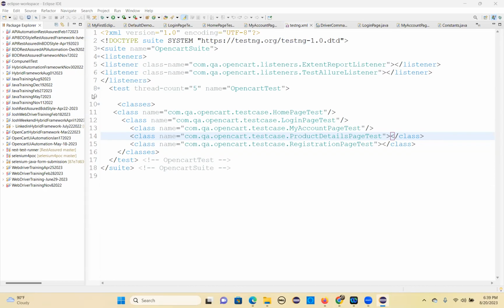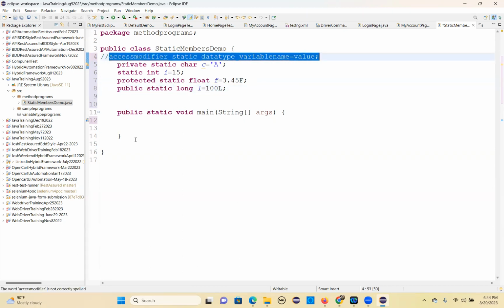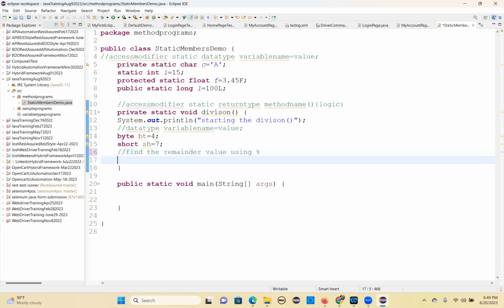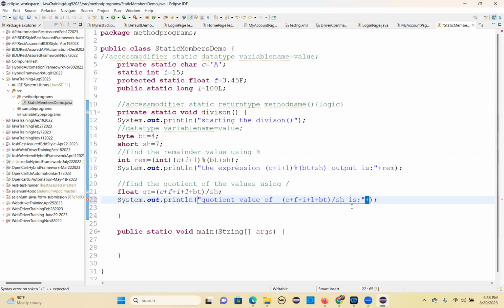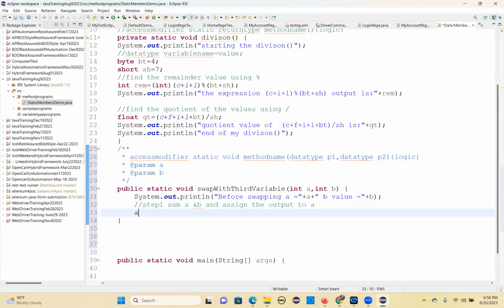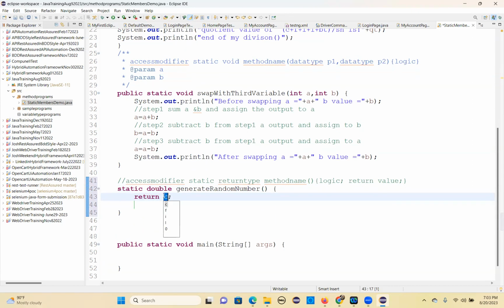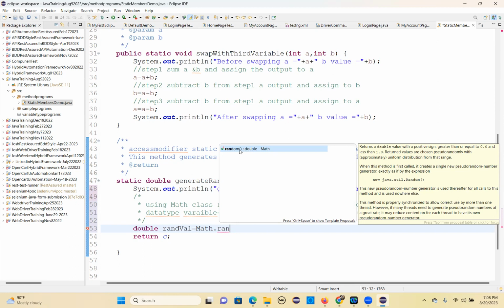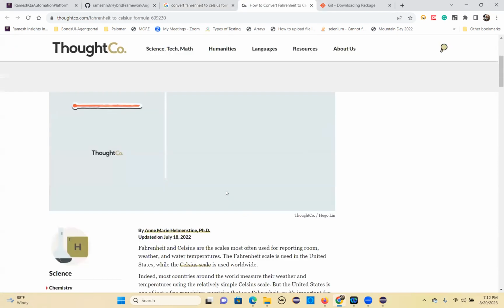CoreJava Create StaticMethods VariablesDemo Aug 20 2023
CoreJava Create StaticMethods VariablesDemo